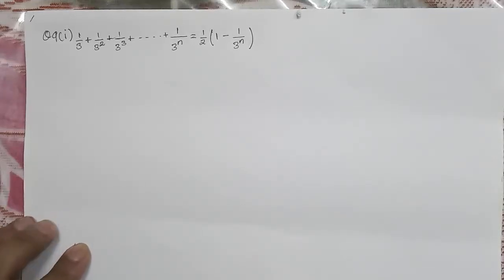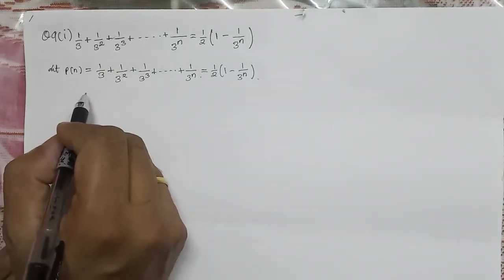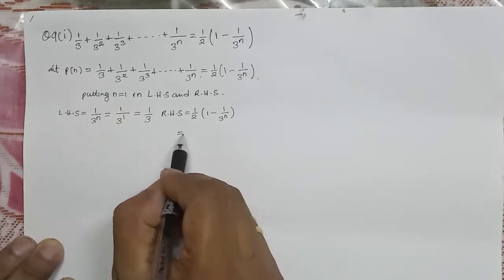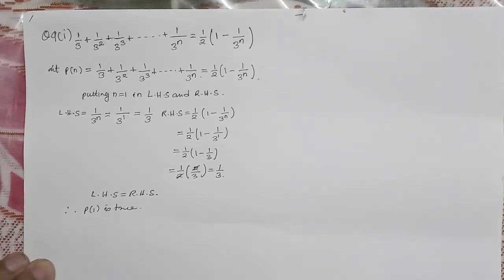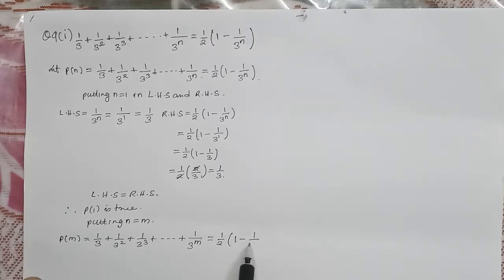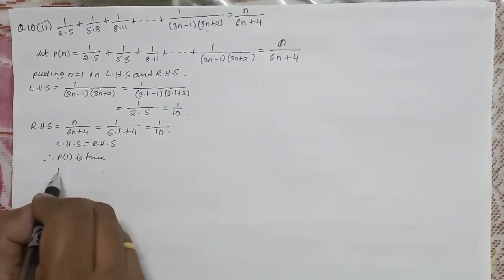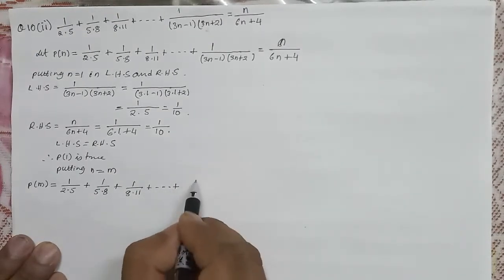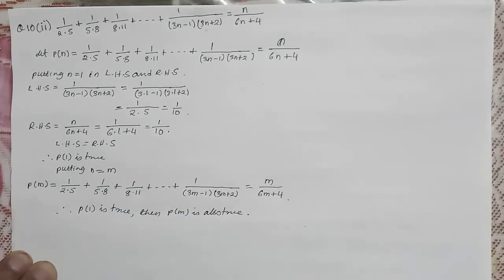class xi Mathematics (M I)2